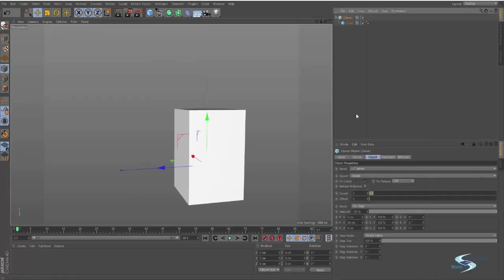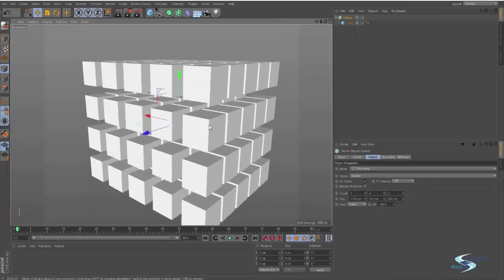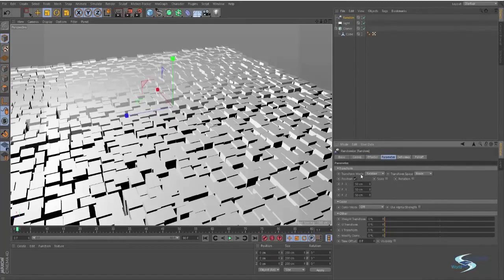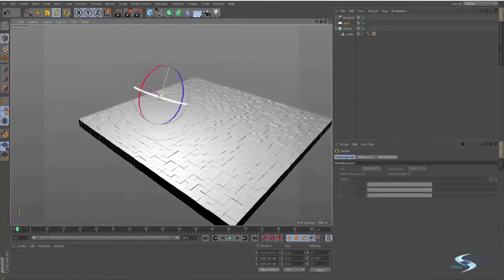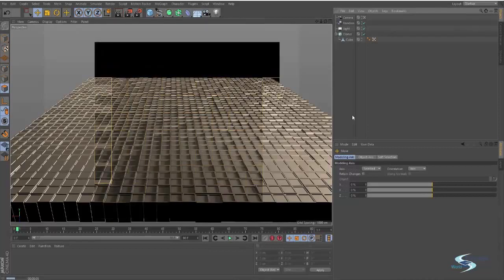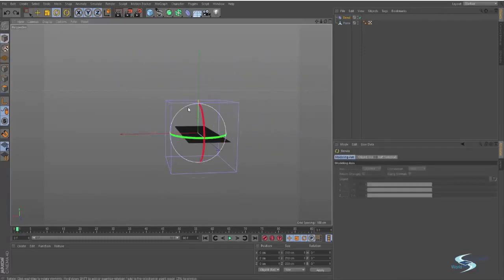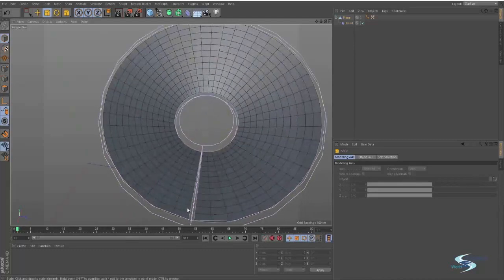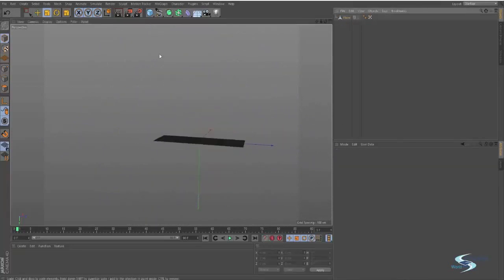Cinema 4D | Cloners And Deformers Tools | Steps | Styling A Cube | Chapter 3 (Contd..)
Topic Covered

     ~ Cloners and Deformers

        - Tools used in cloners
        - Different tools used in deformers
        - Styling a cube